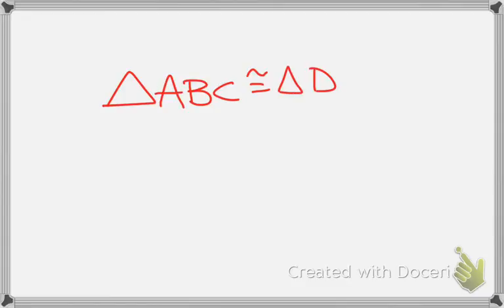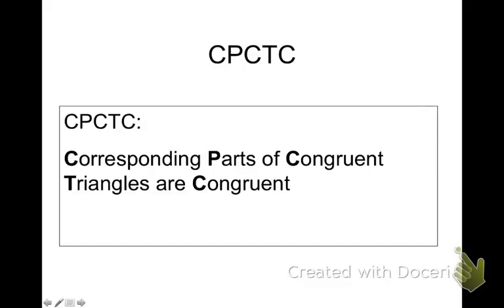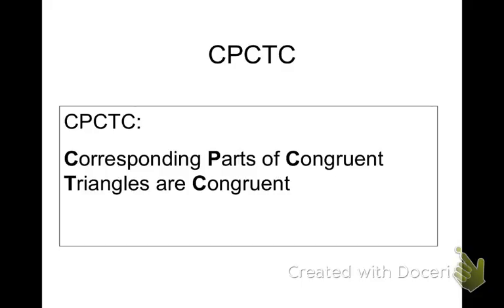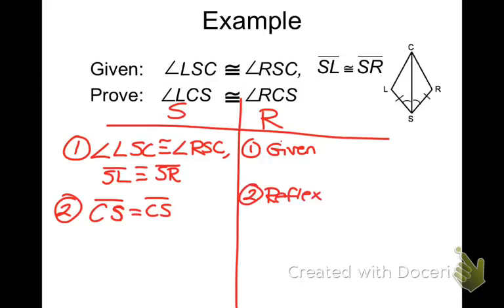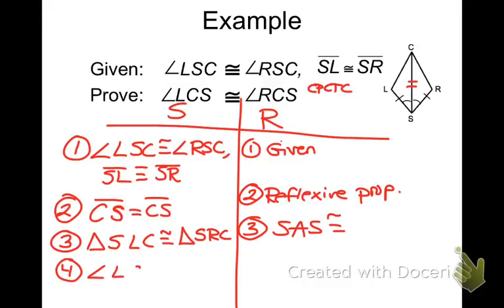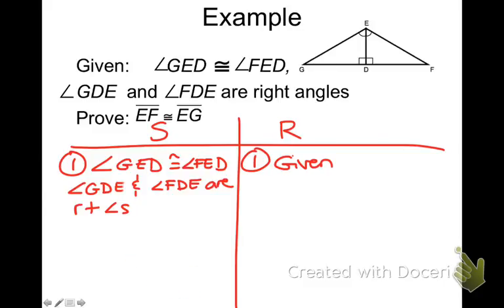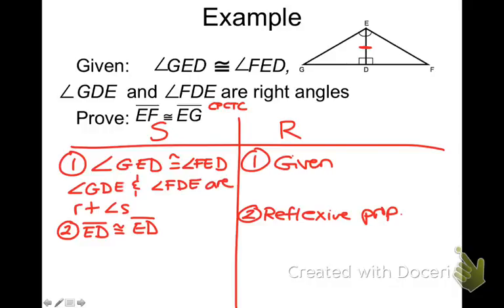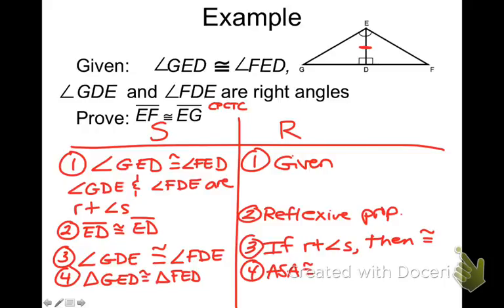12/14/17 GEO Section 4.6